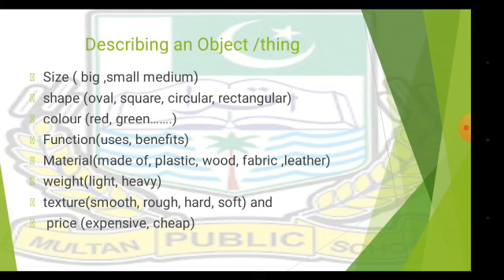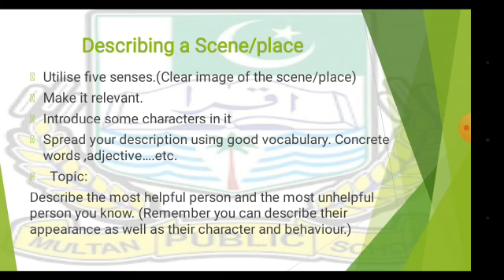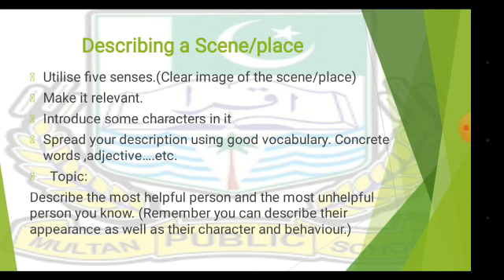Lecture of English class O,Level 9 by Shazia Maqbool. Descriptive composition